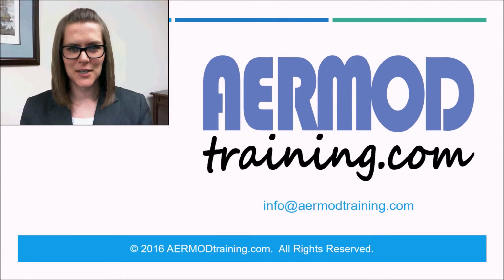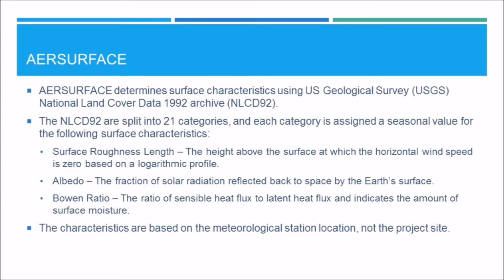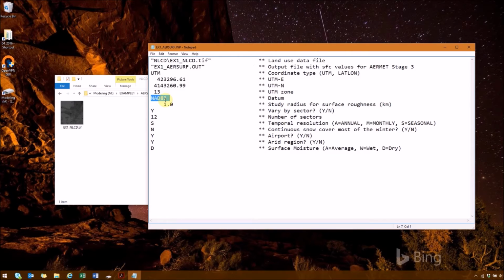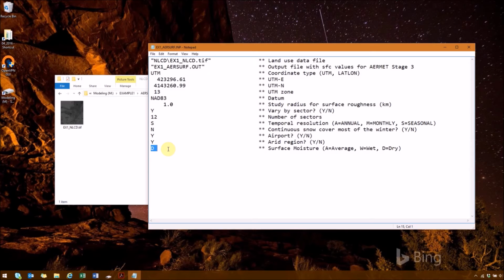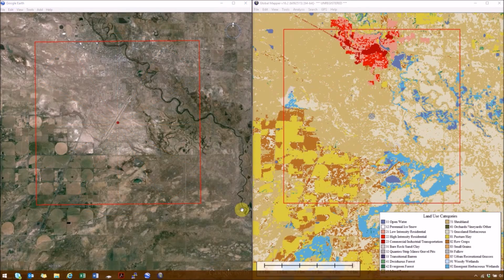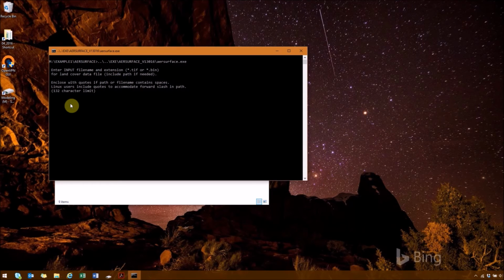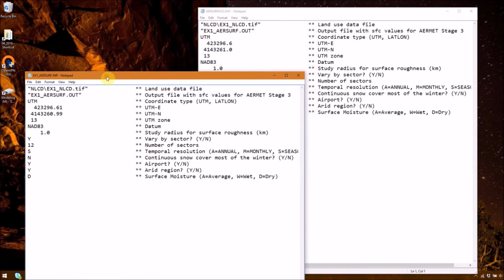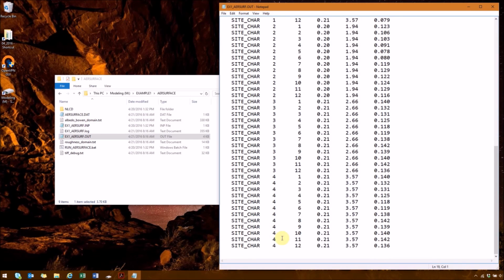How to Set Up & Run AERSURFACE | AERMOD Training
We show you how to set up and run AERSURFACE in this AERMOD training video.

AERMET requires surface characteristics that are generated by AERSURFACE, so AERSURFACE needs to be run before AERMET. EPA created AERSURFACE to determine surface characteristics from the US Geological Survey (USGS) National Land Cover Data 1992 archive (NLCD92). The NLCD92 is split into 21 categories and each category is assigned a seasonal value for the surface roughness length, albedo, and Bowen ratio.

See this video to see how to download the national land cover data: